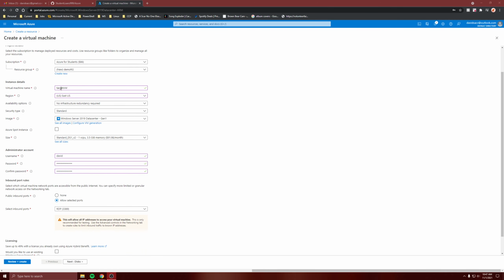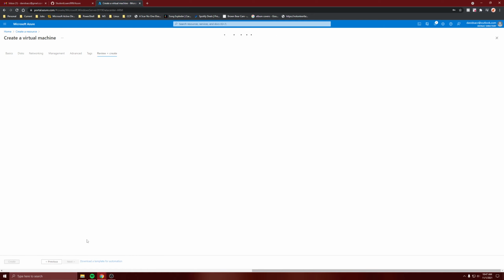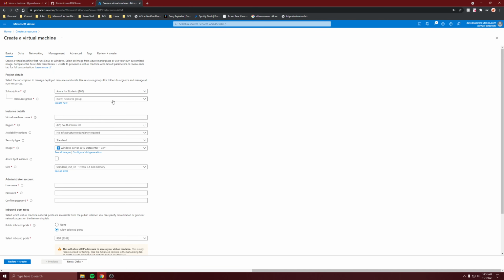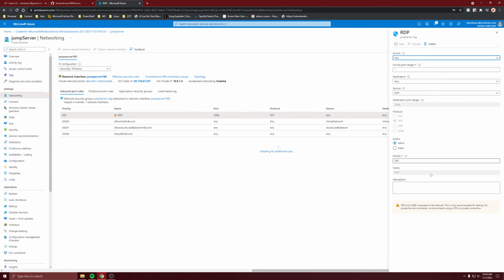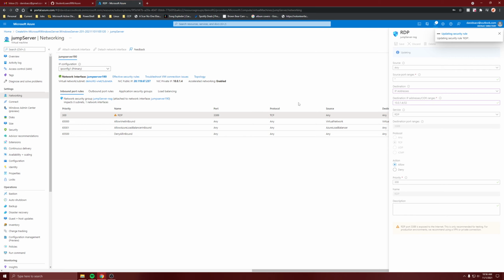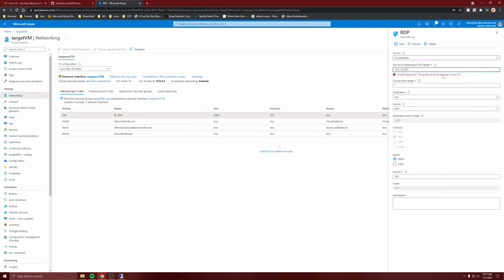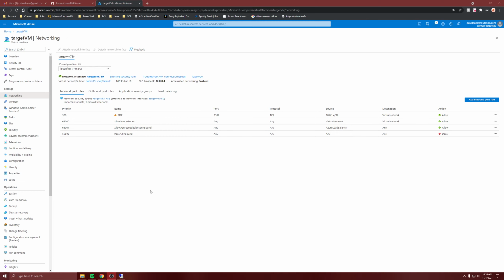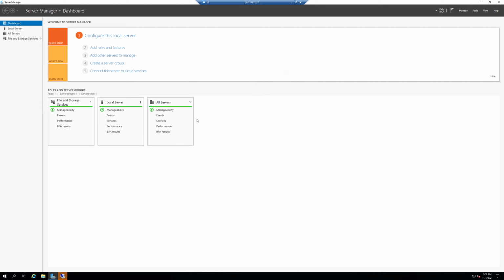Create a Jump Server